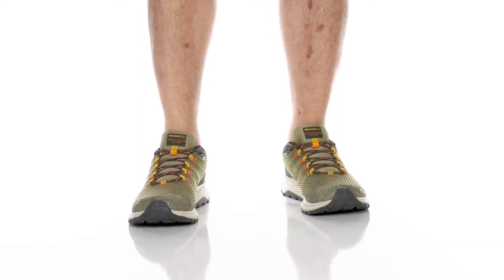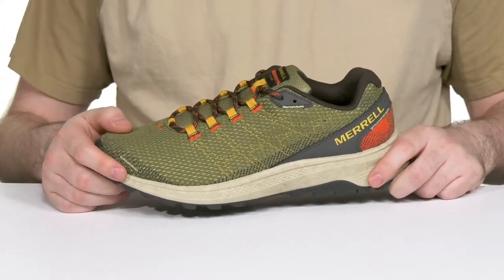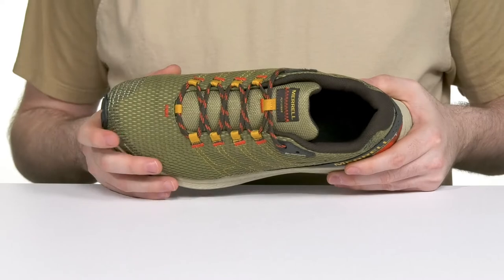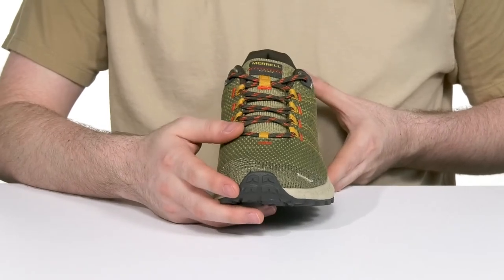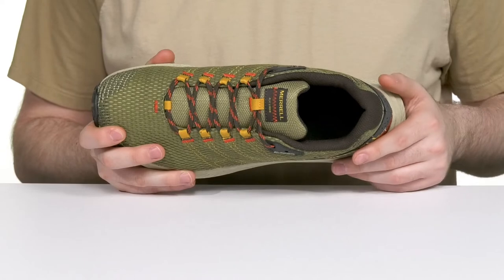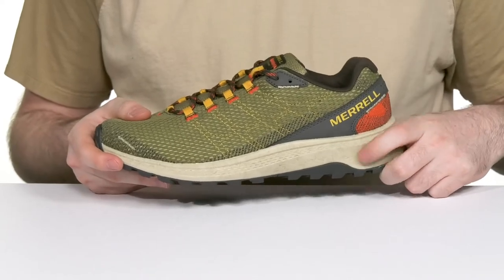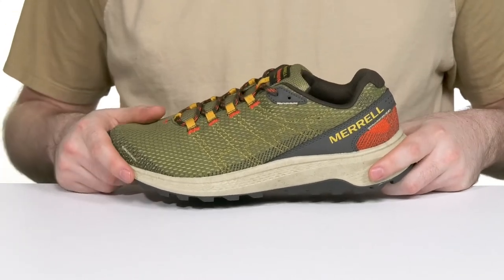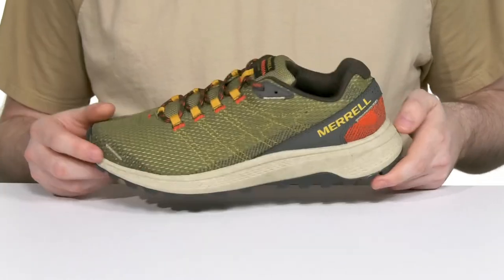Merrell Fly Strike SKU: 9597245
Get ready for an intensive workout and running session by opting for the super comfy Merrell® Fly Strike Running Shoes.
Mesh and TPU upper.
Textile lining.
EVA foam insole with the recycled top sheet.
Removable PU foam insole.
Classic lace-up closure.
Padded collar and tongue for superior cushioning.
Signature brand name on the tongue and heel counter.
Rock plate for protection.
FloatPro Foam™ midsole for a lightweight experience.
Round toe silhouette.
Vibram® traction lugged synthetic outsole.
Imported.